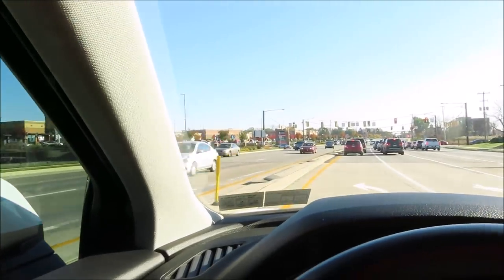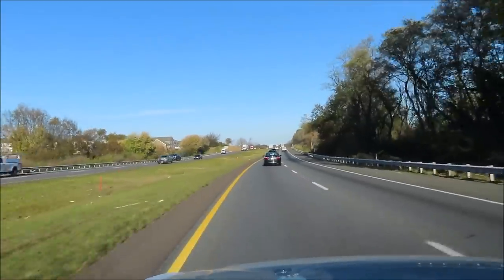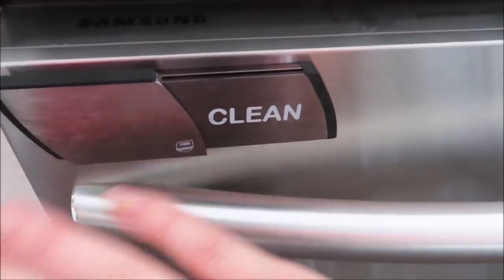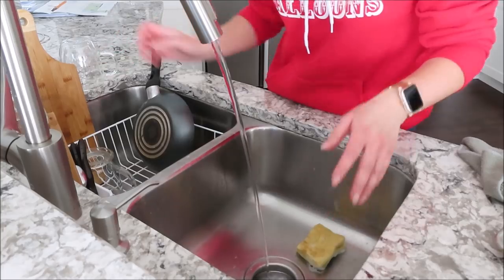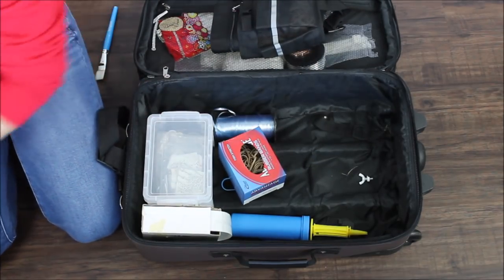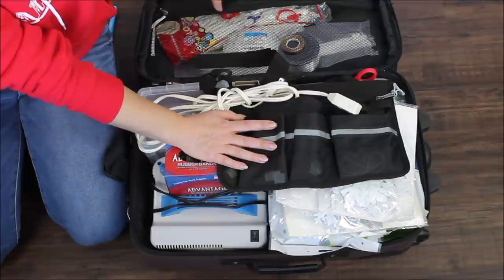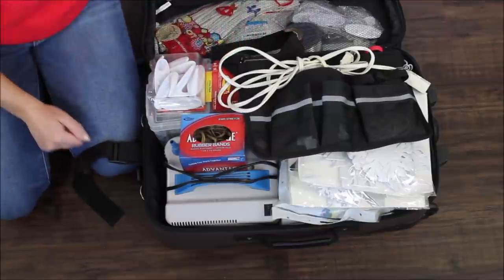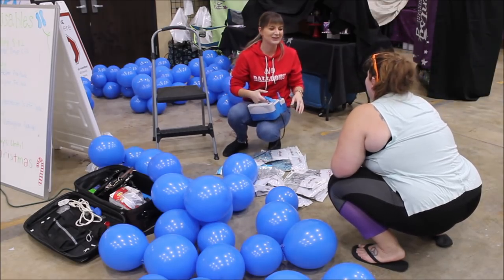How To Balloon Garland DIY Tutorial | Balloon Garland For a Client | Set Up With Me | Q&A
Big Bags

20lb fishing line

Clear Hooks with Flower inside

Painters Tape 1inch

260s balloons

Track: Ikson - Get Away [Official]